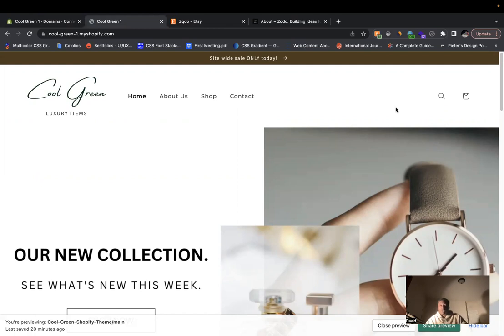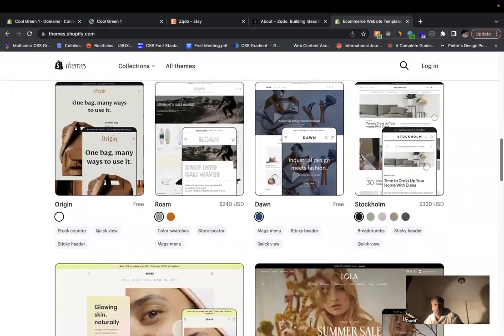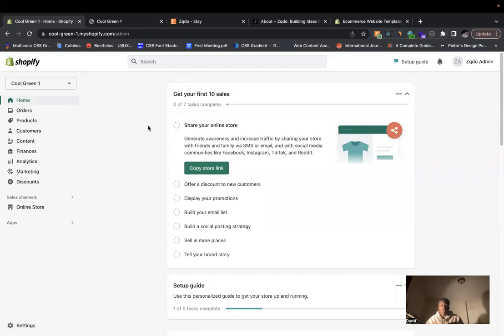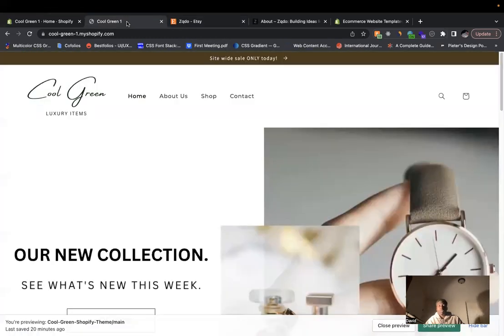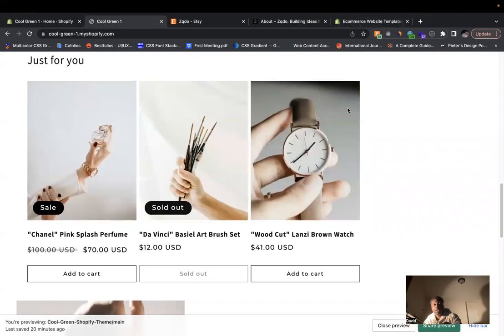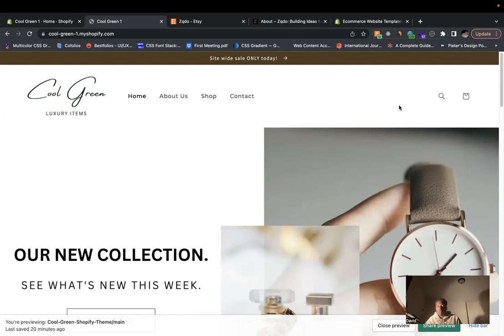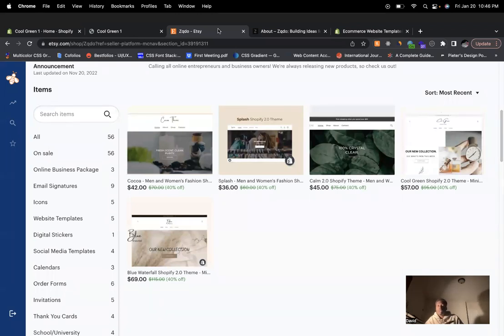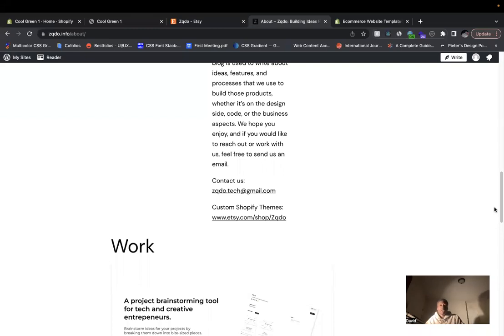How Much Does It Cost To Create A Shopify Store?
In this video, we discussed how  much it can cost to create a Shopify store for a small business, depending on what your specific words are.

To purchase a ready-made Shopify Theme, Email Signature, or other products, check out our selection